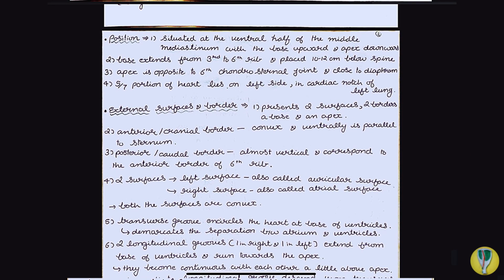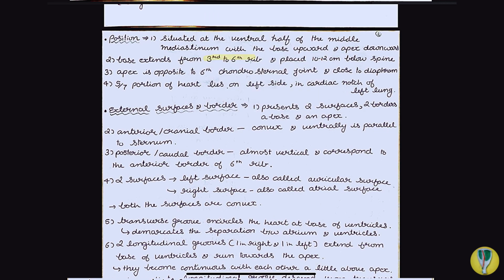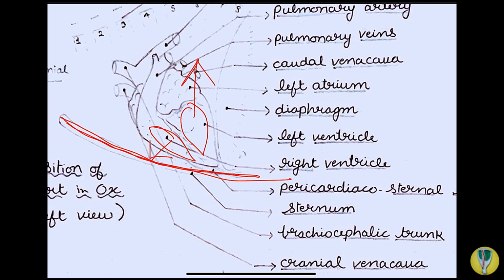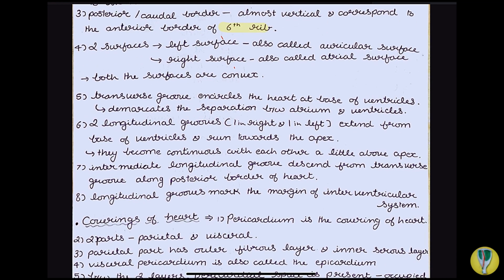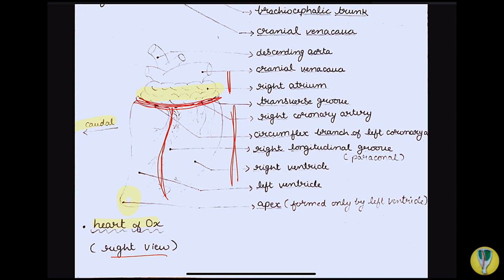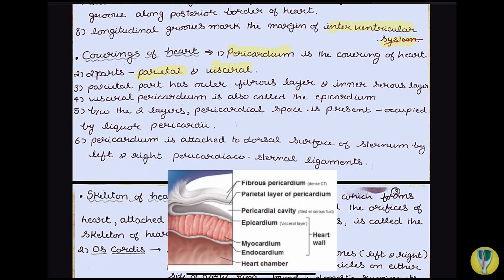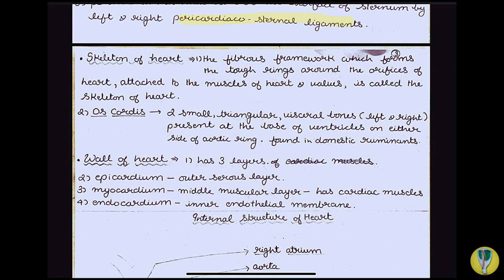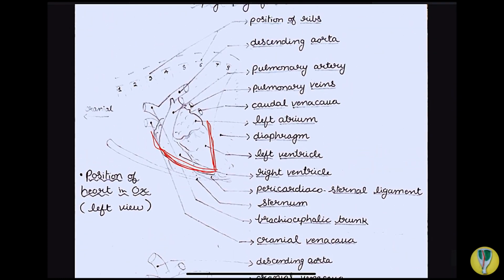Anatomy of heart - part 1 by Kaustubh Sarvate | Vet Review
In this video I’m going to discuss the external anatomy ie topography of heart. This is a very important question from an exam point of view, as I’ve discussed in this video (important questions in veterinary anatomy) :
I have searched the diagrams & pics shown in video from Google search & textbook of veterinary anatomy by könig.